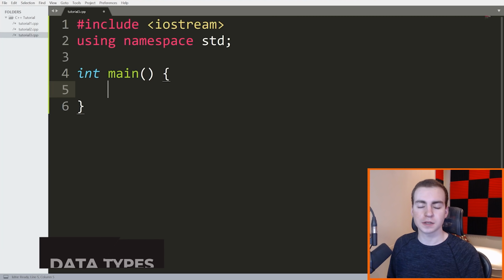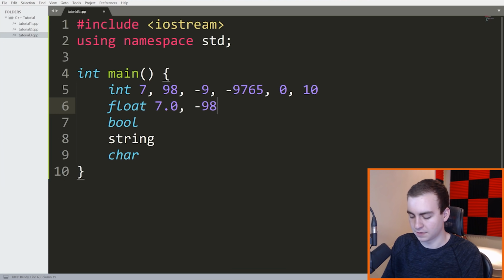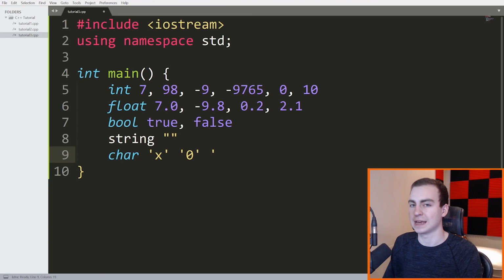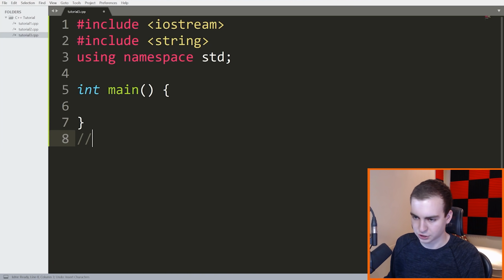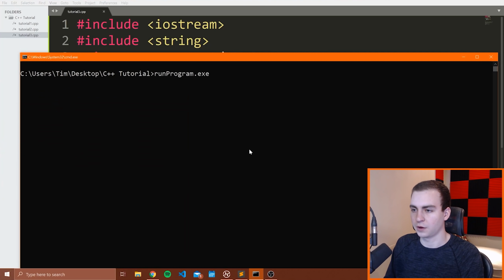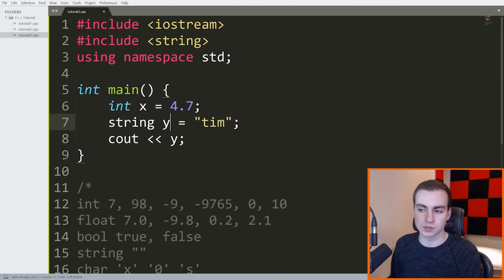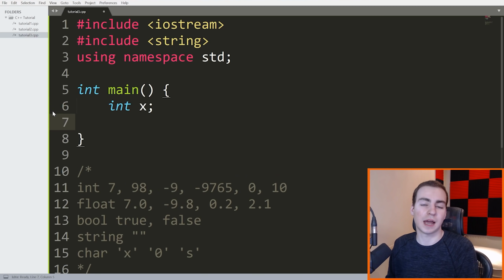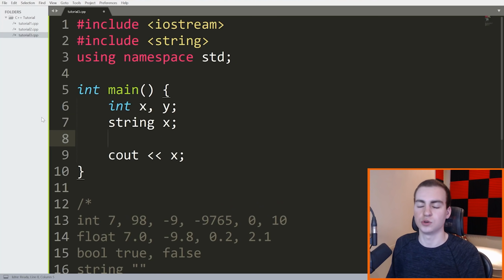Learn C++ With Me #3 - Data Types and Variables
Welcome back to another video in my Learn C++ With Me series! In this video, we're going to be talking about data types and variables. These are extremely important for coding in C++. I'll teach you how you can create variables, how we can store values, what the different types of variables mean, and other foundational C++ concepts.

⭐️ Timestamps ⭐️
00:00 | Introduction
00:41 | Data Types
09:10 | Variables
13:05 | Variable Naming Rules
16:08 | More Ways to Define Variables

⭐️ Tags ⭐️
- C++
- Coding tutorial
- Tech With Tim
- C++ Tutorial
- Data types